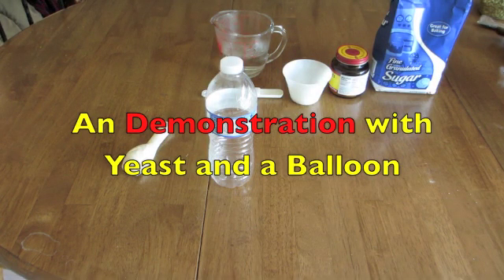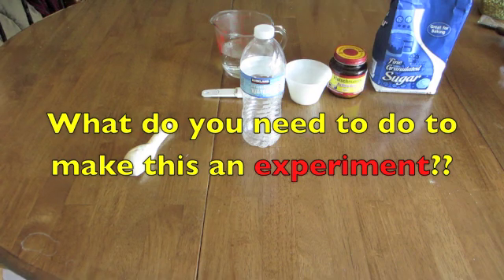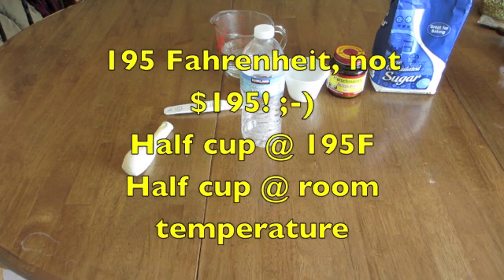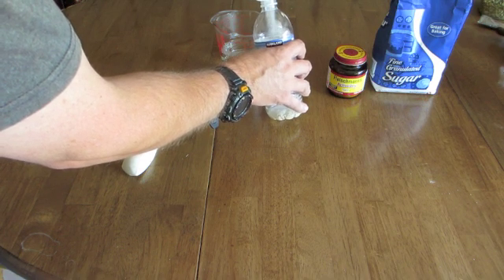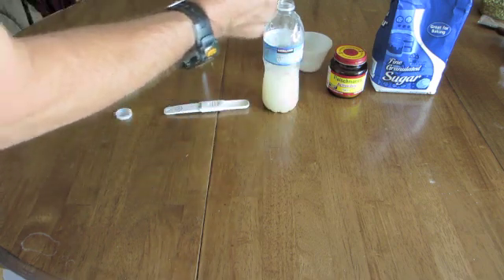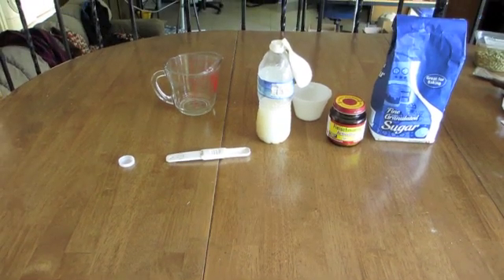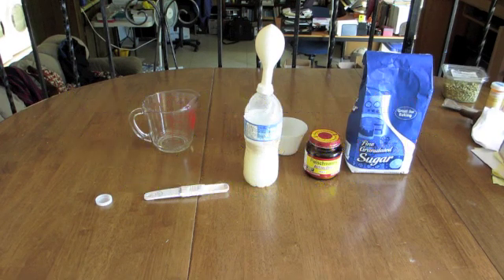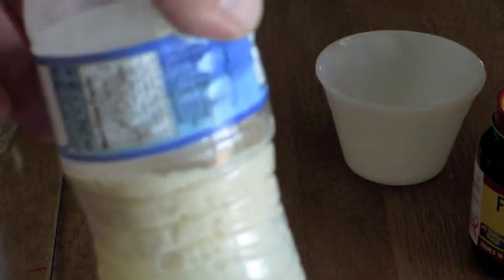Yeast Experiment with Balloon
This is a *demonstration* not a experiment.

Think of ways you could turn this into an experiment.
Think of ways you could apply the scientific method to answer questions.